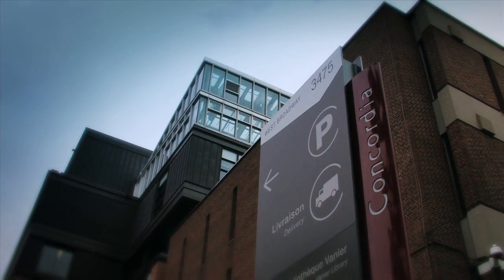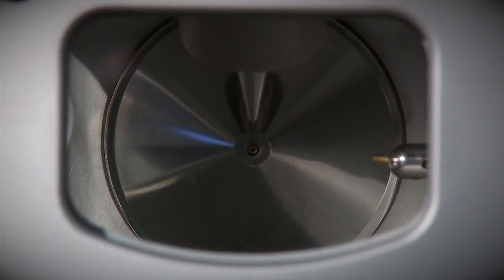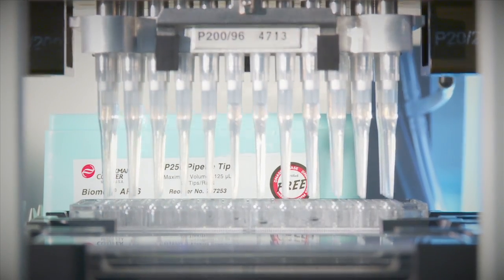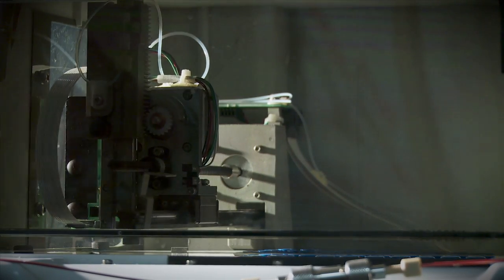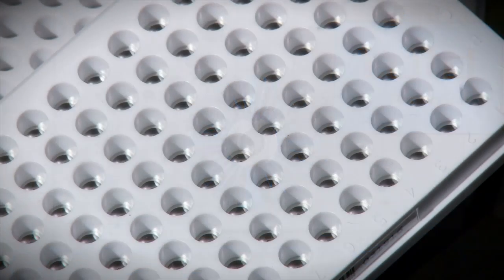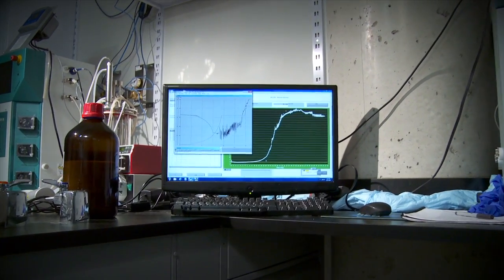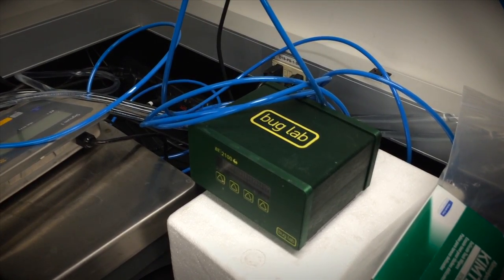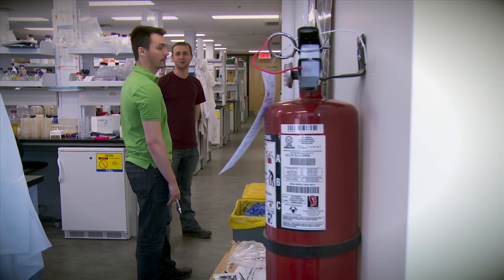NSERC Strategic Network on Industrial Biocatalysis: Site Visit May 7th, 2014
A meeting of the NSERC Strategic Network on Industrial Biocatalysis grant panel took place in Toronto on May 7, 2014. Instead of visiting the Centre for Structural and Functional Genomics in Montreal in person, this video was prepared to highlight the strength of the Genomics facilities and to showcase some select equipment already present and operational at the Centre that will support the requested project. The video was presented to the panel by Dr. Vincent Martin, project lead for the grant application.